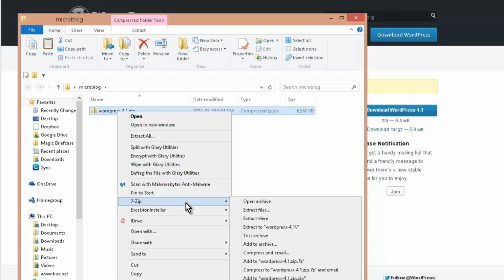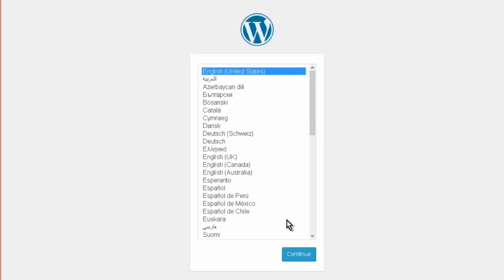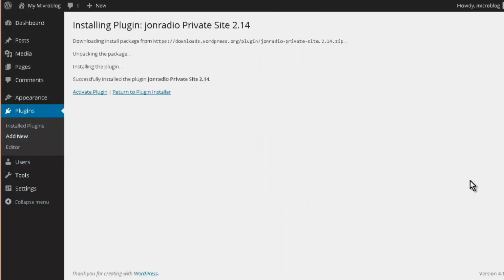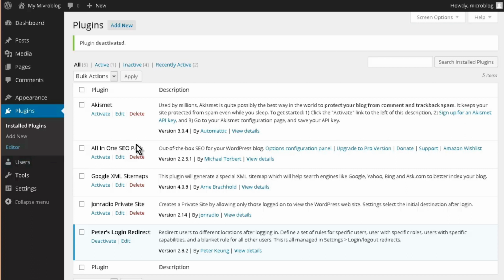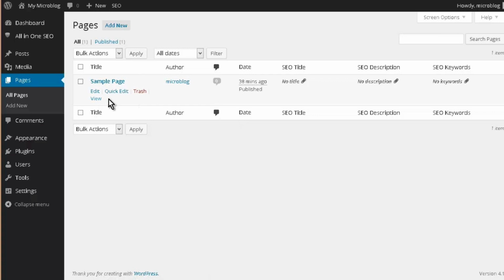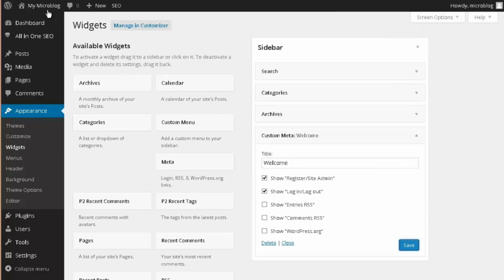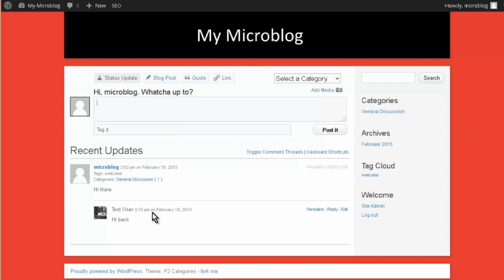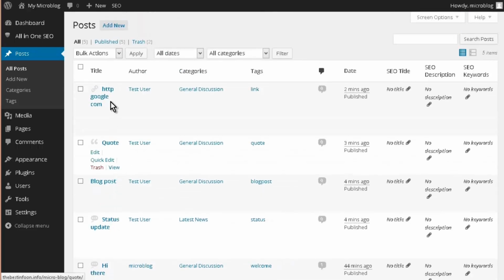How to Create and Sell Twitter-based Digital Products